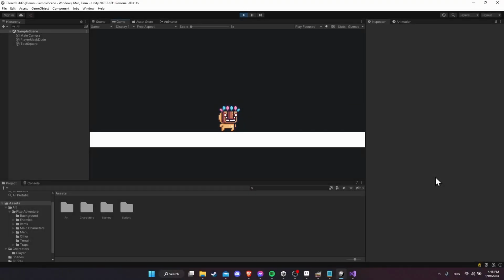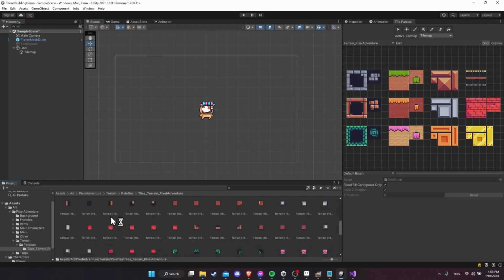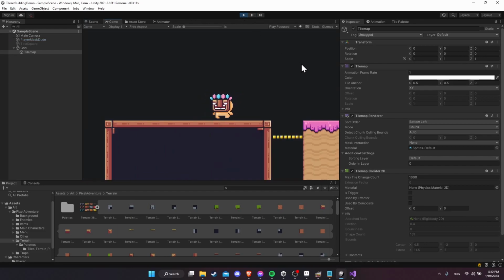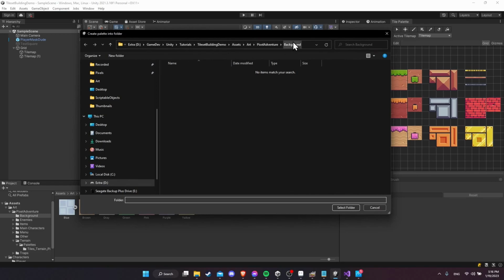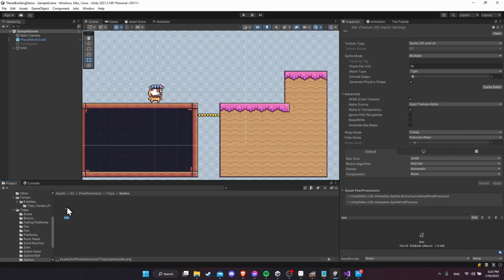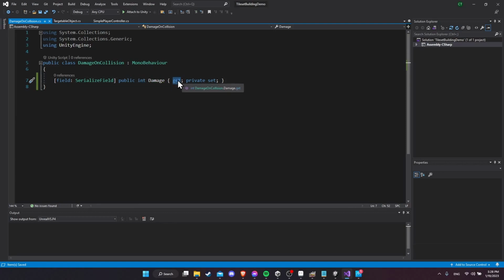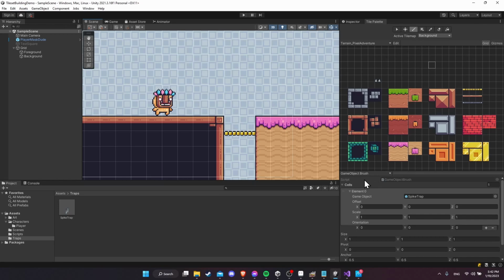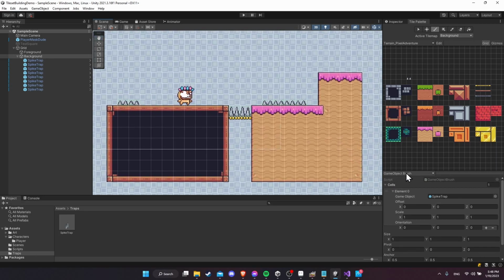Building Tilemap Game Levels and Painting GameObjects ~ Unity 2D Gamedev Tutorial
Showing an example of level building for 2d games in Unity engine using the tilemap and tile palette tools. One of the key points is demoing the game object brush which lets you paint copies of a trap or other scene object across your scene and snapping to the tilemap.

00:00 - What to Expect
00:44 - Create Tile Palette
01:55 - Creating Tiles from Tilset Image
04:15 - Drawing Tilemap
07:19 - Tilemap Collider & Composite Collider 2D
09:26 - Adding Background
15:44 - Making a Spike Trap
18:31 - Damage on Collision Script
22:32 - Hit Animation Transition Fix
23:08 - Painting Spikes Trap GameObjects in Tile Palette
26:32 - Simple Player Controller Script
28:16 - Wrapup